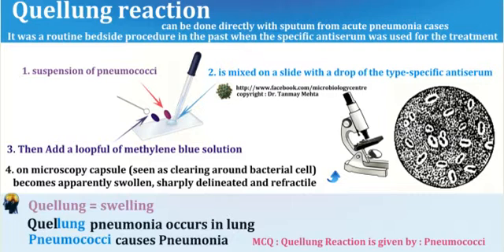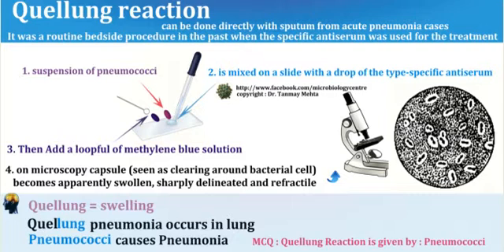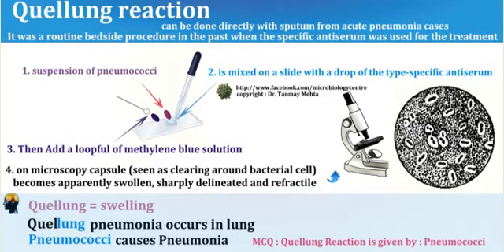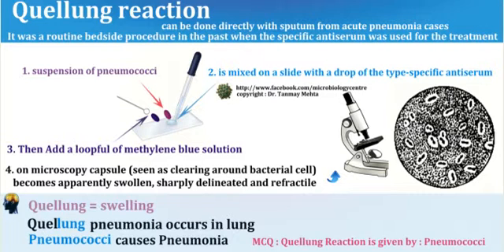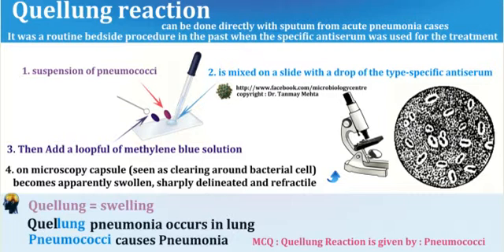neetpg - MCQ1-Microbiology-quellung reaction